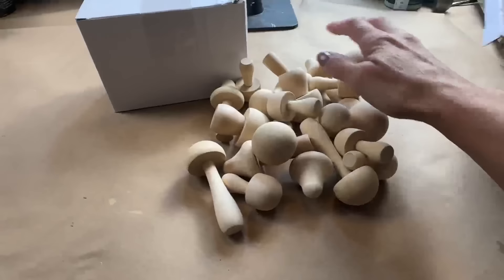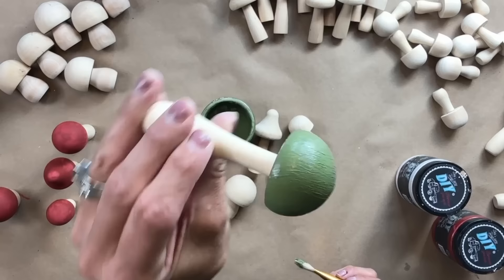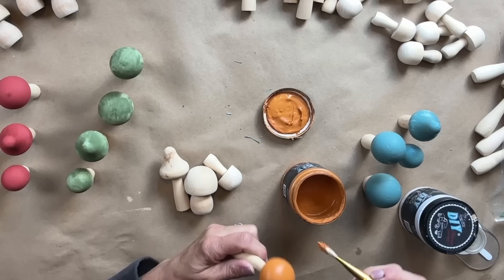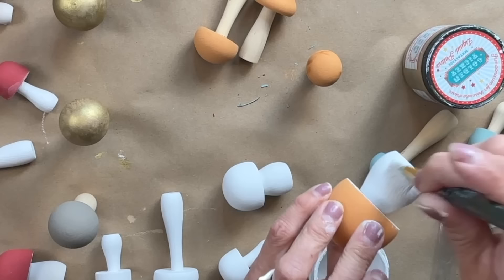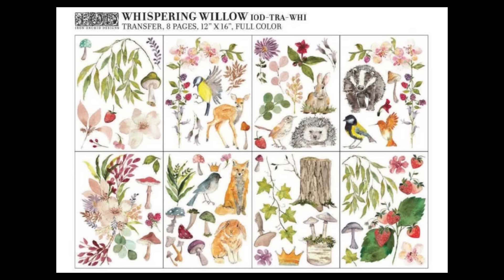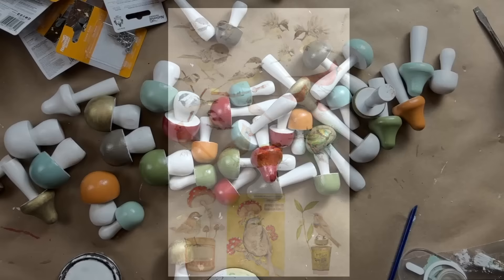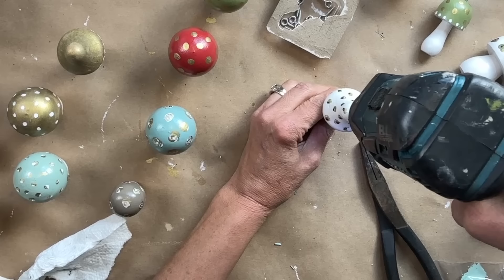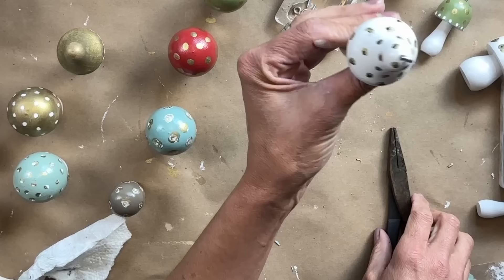DIY Wood Mushroom Christmas Ornaments - Add a bit of Whimsy & Magic to your Holiday Decor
Mushrooms are such a HOT trend right now!!  I decided they would be a great addition for my booth display and of course my own holiday decor!!  Mushrooms add a bit of whimsy and magic to any home decor but especially for the holidays!  I'm loving how this batch of Christmas ornaments turned out and I can't wait to create the next batch or ornaments.  I'm thinking of adding a dark wax or some glitter to change the look up a bit.  Let me know how you would decorate your mushrooms in the comments.

Wooden Mushrooms

DIY Paint Colors I used in today's video:
Marquee
Gypsy Green
Farm Fresh
Summer Crush
Praire Grey
Vintage Linen
Golden Ticket
White Linen Cottage Color
Big Top Sealer